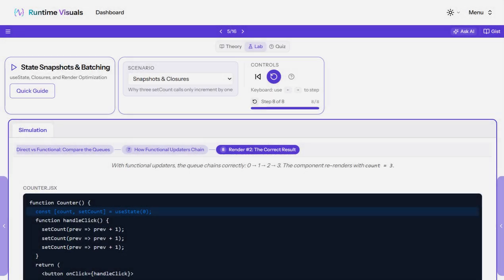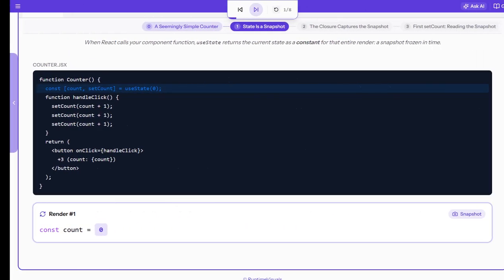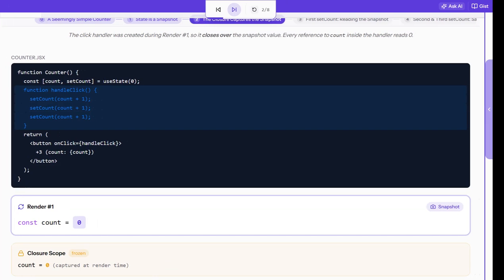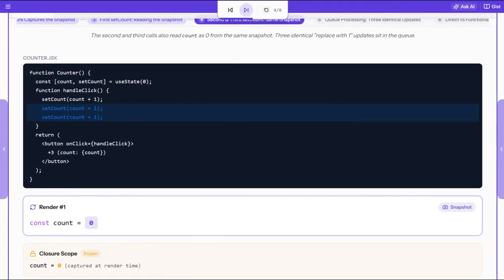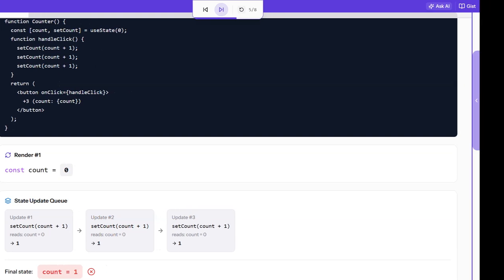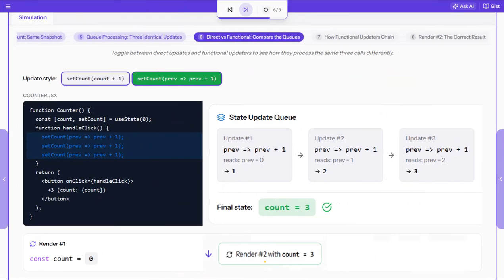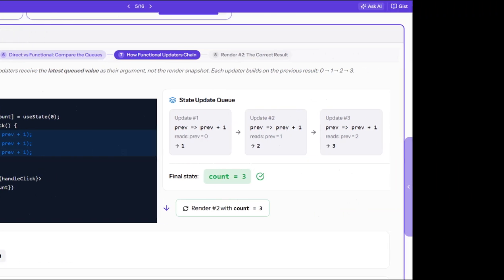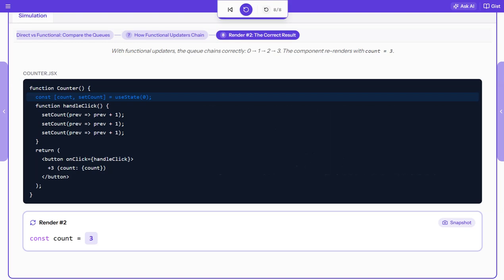Why React setState Doesn't Update Immediately (State Snapshots & Batching Explained)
Have you ever called setState or setCount multiple times and wondered why React didn't update the value immediately?

In this lesson, we visualise React state snapshots, closures, batching, and functional updates to explain one of the most misunderstood React concepts.

You'll learn:
- Why state is a snapshot
- How closures capture render-time values
- Why multiple setState calls can produce unexpected results
- How React batches state updates
- When to use functional updates

This interactive visualisation helps you understand what's happening inside React instead of just memorising the rules.